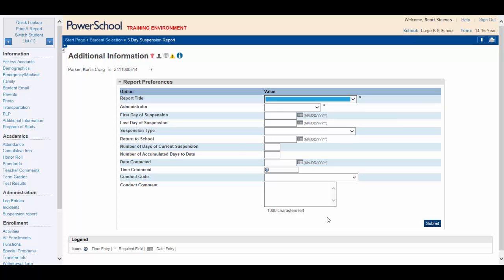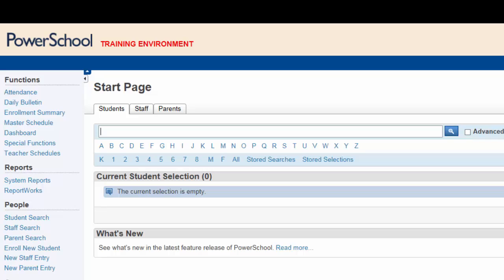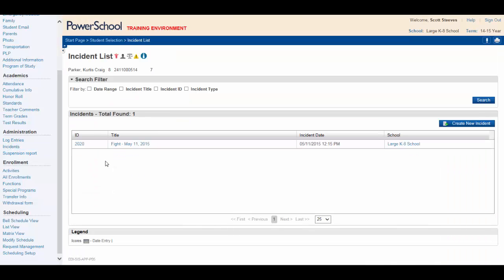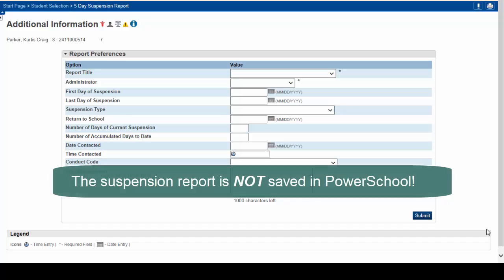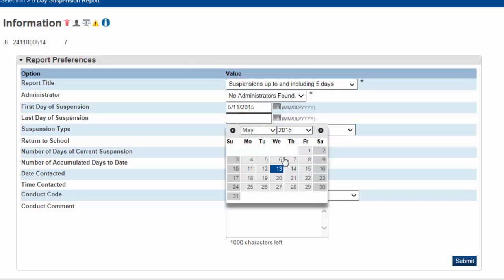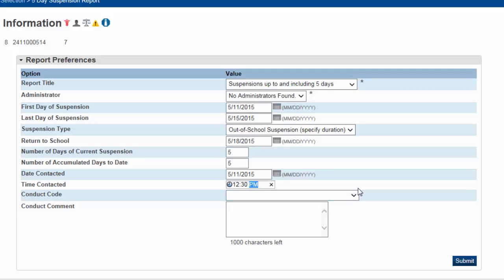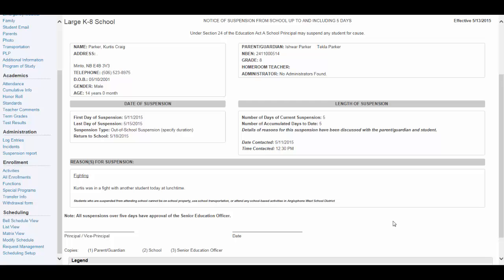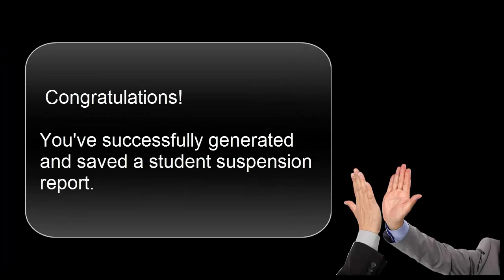Suspension Report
Description